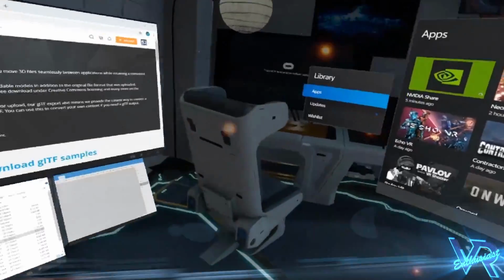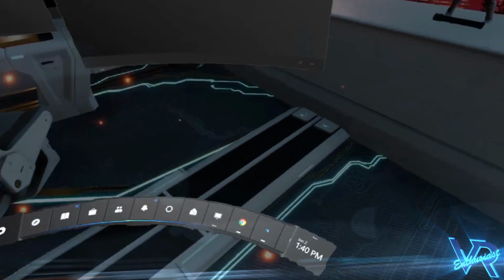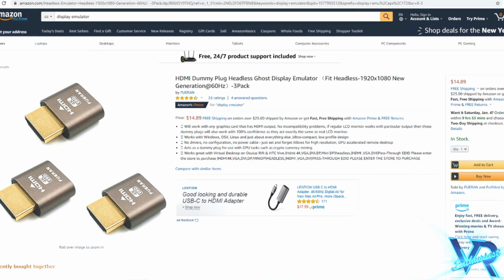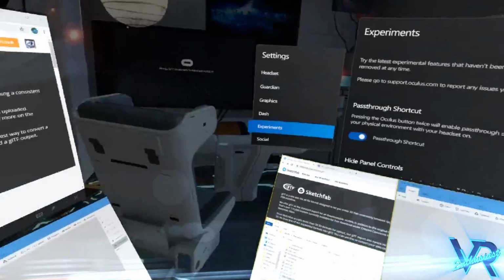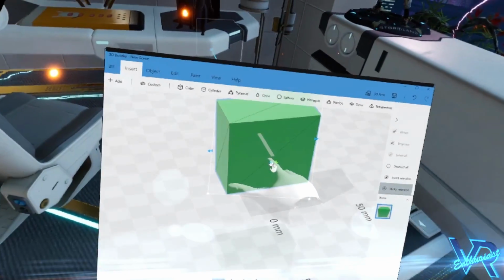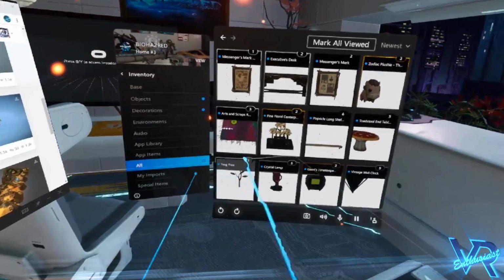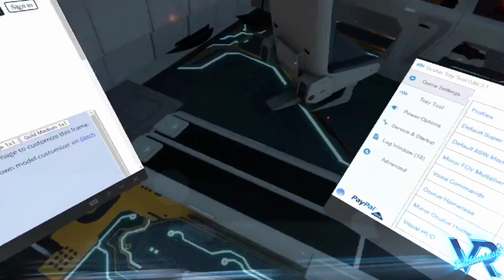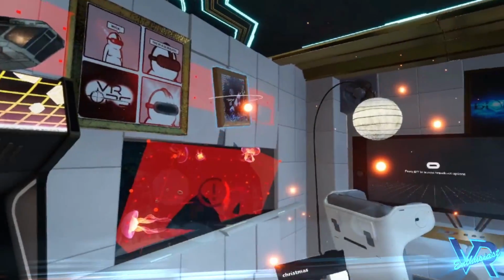How to Oculus Dash 2020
𝗡𝗲𝘄 𝘁𝗼 𝗩𝗥? 𝘁𝗵𝗶𝘀 𝗺𝗮𝘆 𝗵𝗲𝗹𝗽!
The Holidays are over and its New year!
We got a lot of new people in vr so here is a quick tutorial on the basic operations you can preform with your Oculus Headset!

Screen Emulators